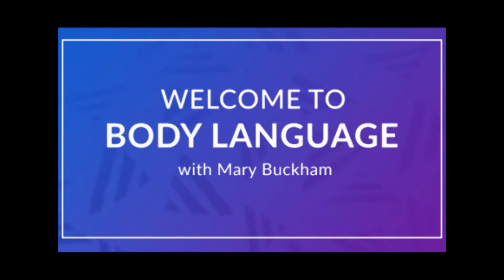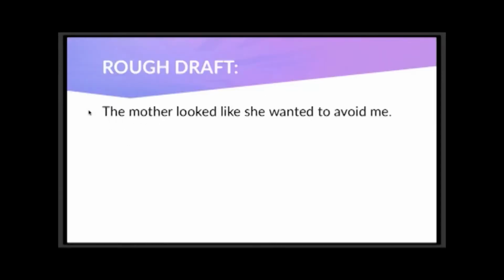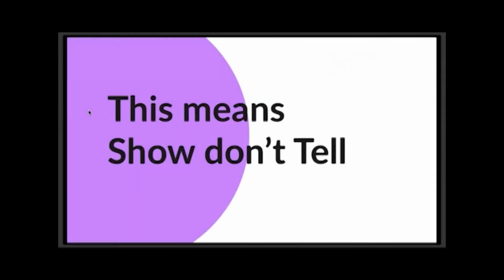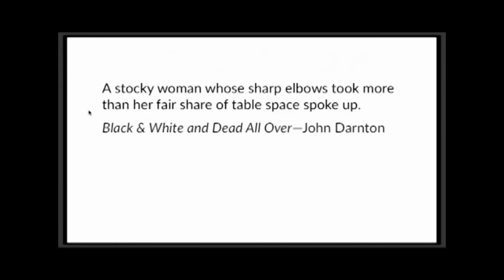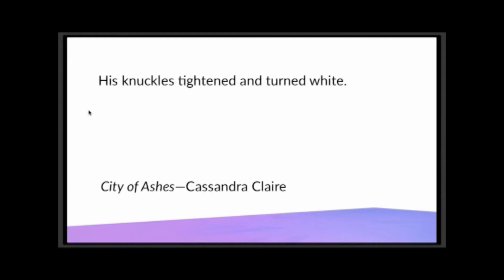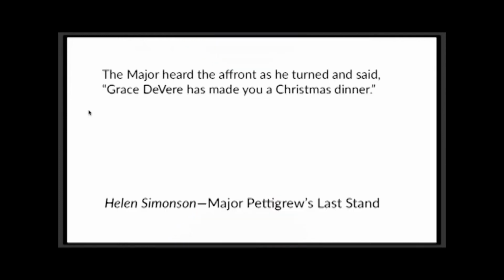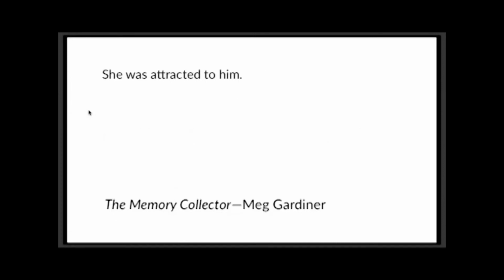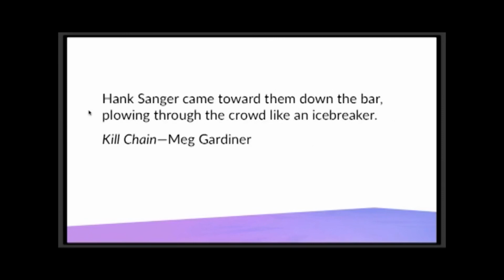Body Language mini Course